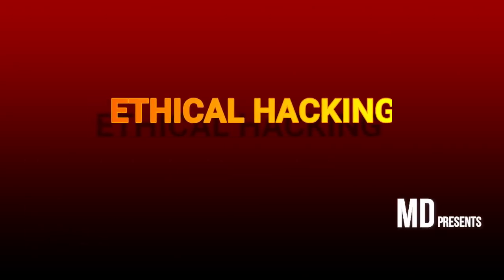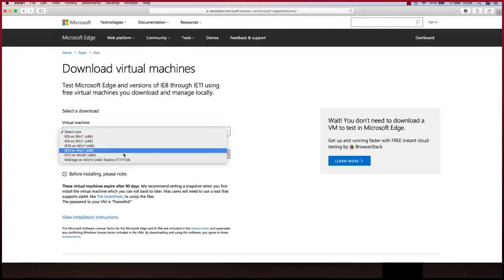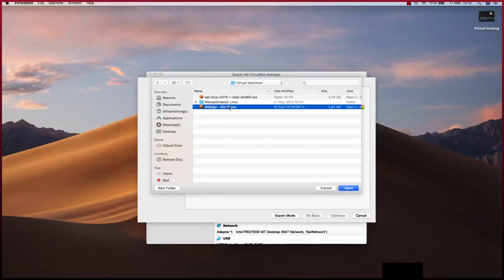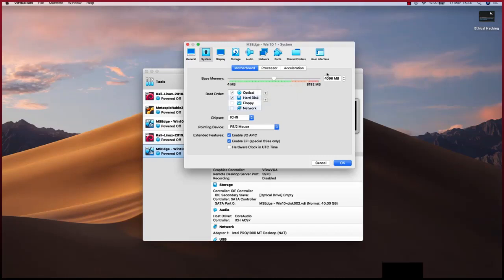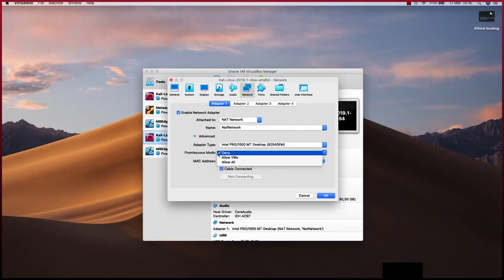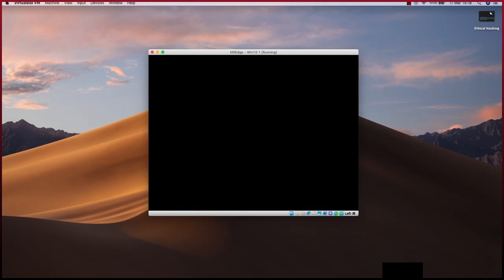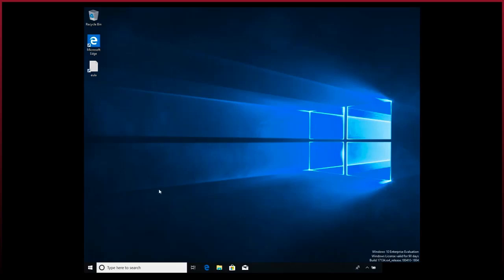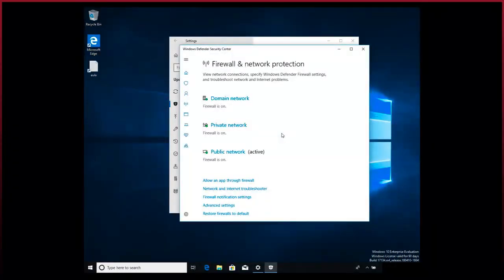Ethical Hacking_ Hacking Lab Setup_ Installing Widows 10_ Part 2.5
In this video, we will learn about how to install Windows 10 on your virtual machine.

If don't install the virtual box please follow the previous videos

 *Installing VirtualBox(Windows)
 *Installing VirtualBox(MAC)
 *Installing Kali Linux
 *Installing Windows
 *Snapshots